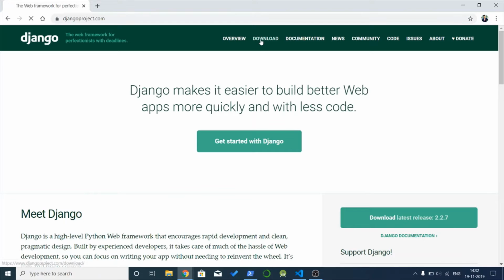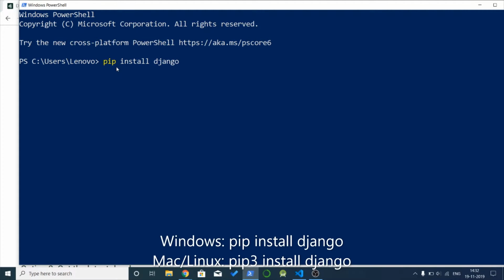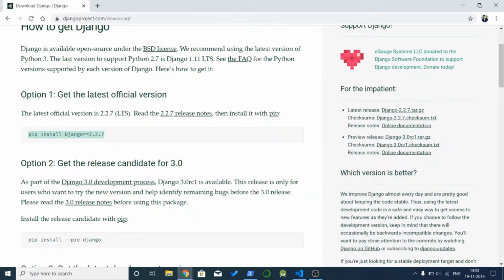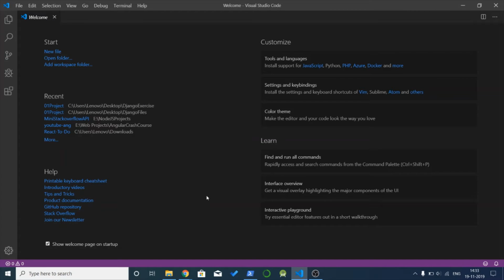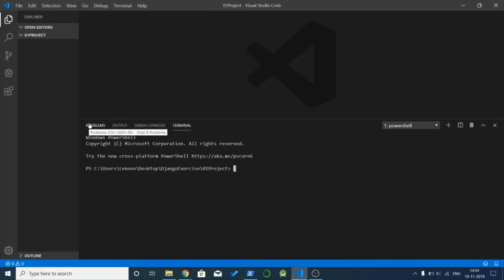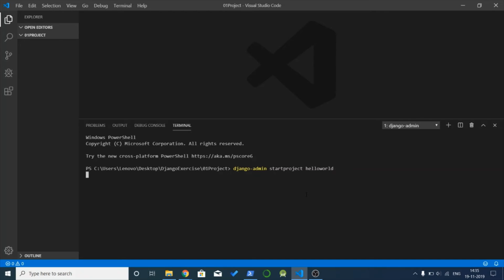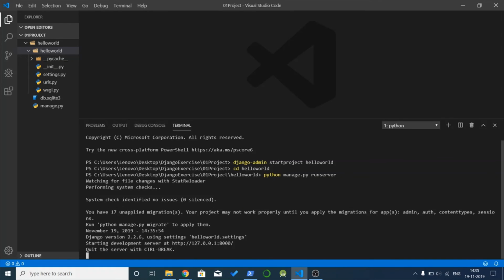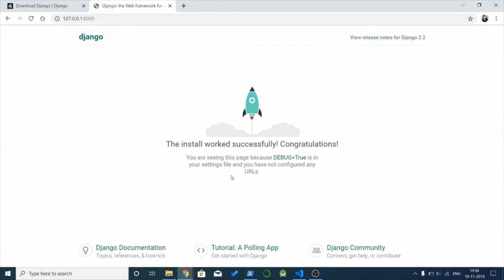Django Tutorials for Beginners: Installation and launch first project in Django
Installation and setup of Django also launch very first project in Django in just 5 minutes using easy steps.